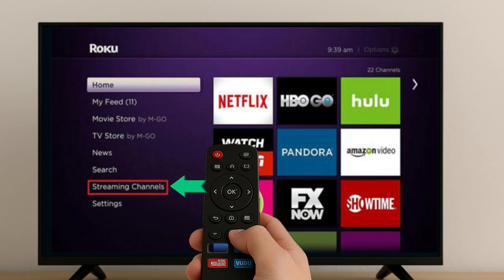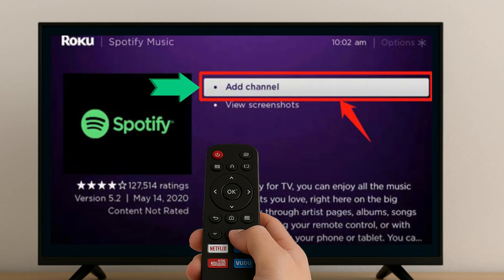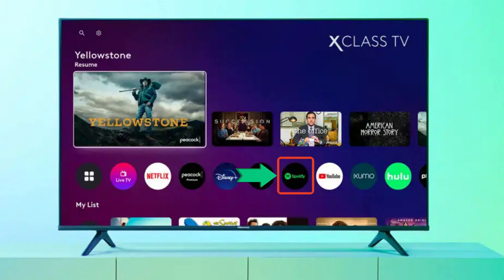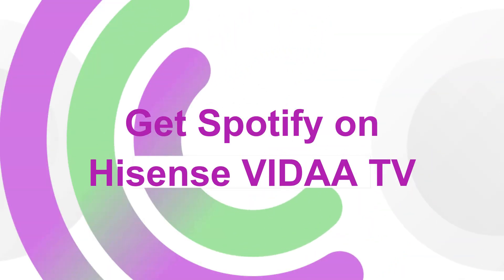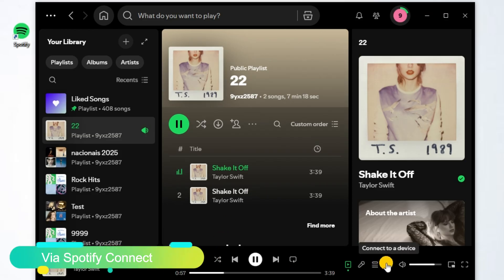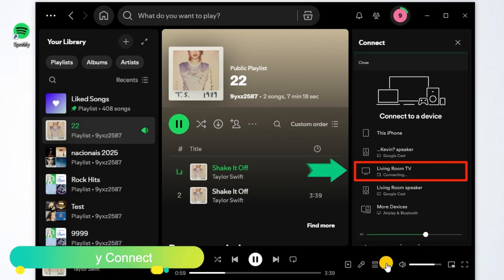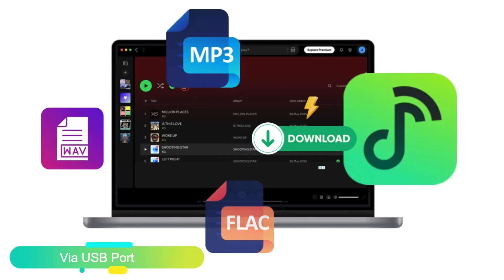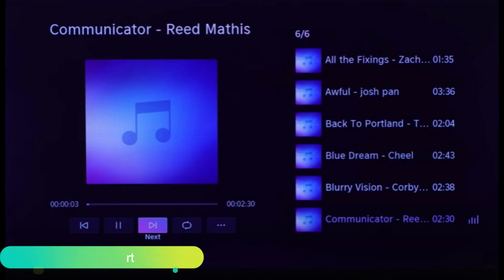How to Get Spotify on Hisense Smart TV (VIDAA)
Want to get Spotify on your Hisense Smart TV, including VIDAA, Roku, Android, Google, or XClass TV, but don't know where to start? This video is for you! We'll show you all the ways to get the Spotify app and start streaming all your favorite Spotify music on the big screen.

Whether your Hisense TV has Google TV, Roku TV, Android TV, XClass, or the VIDAA operating system, we've got a solution. For Hisense VIDAA TV, there is no built-in Spotify app, you can use Spotify Connect or a USB flash drive with a tool to make it possible.

0:00 - Introduction
0:07 - Get Spotify on Hisense Roku TV
0:12 - Get Spotify on Hisense Android/Google TV
0:17 - Get Spotify on Hisense XCLASS TV
0:20 - Connect Spotify to Hisense Smart TV
0:39 - Get Spotify on Hisense VIDAA TV